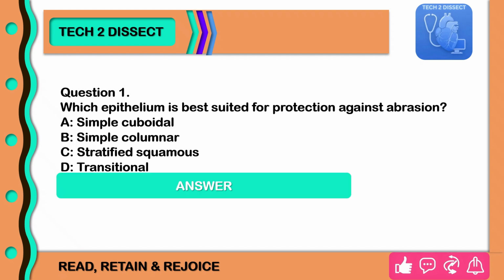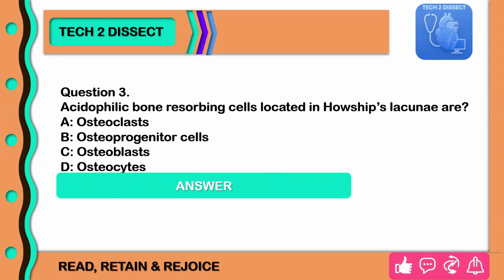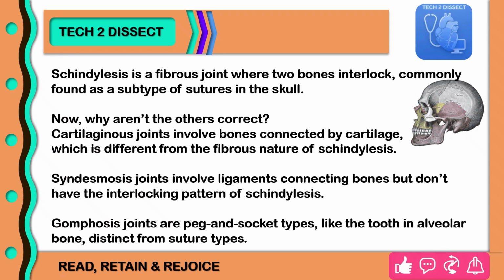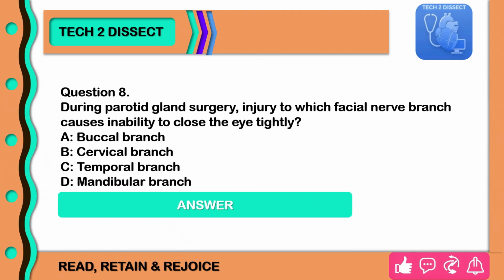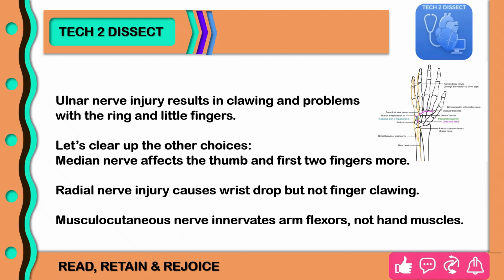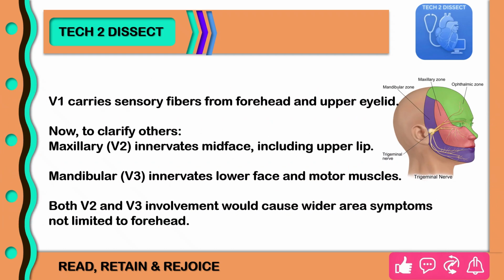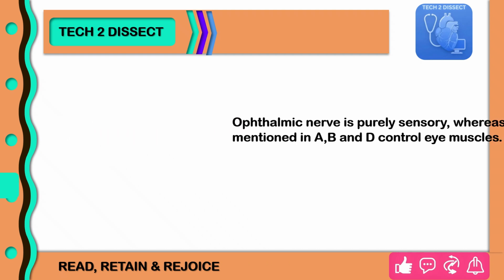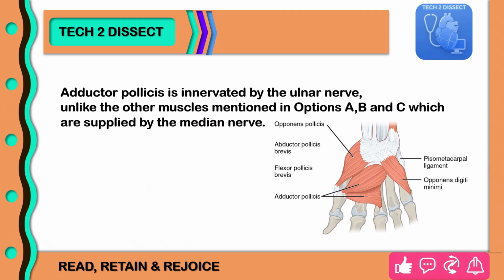1st MBBS Anatomy SOLVED MCQs#anatomy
NTRUHS Sept 2025 Paper 1 MCQs Discussion